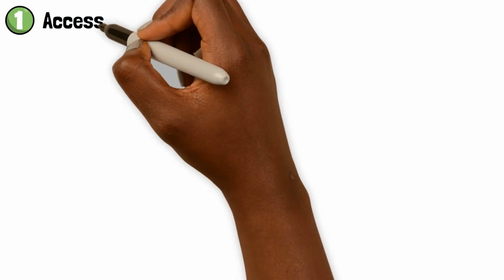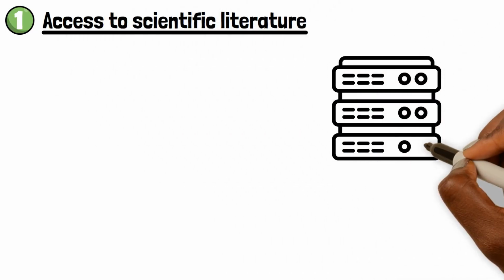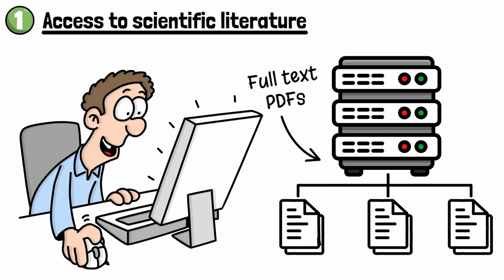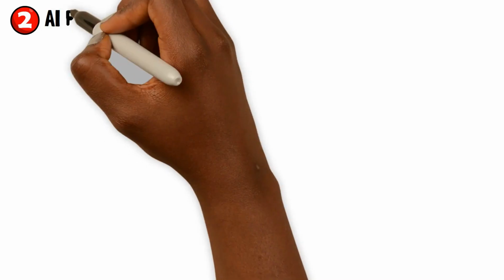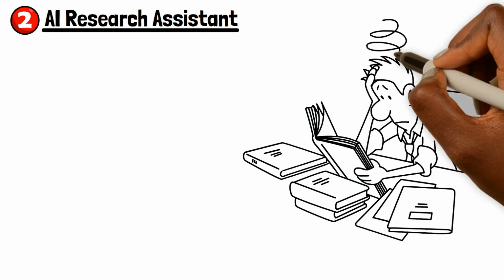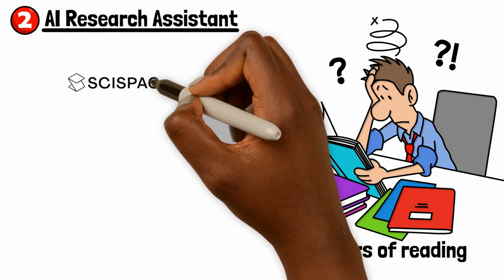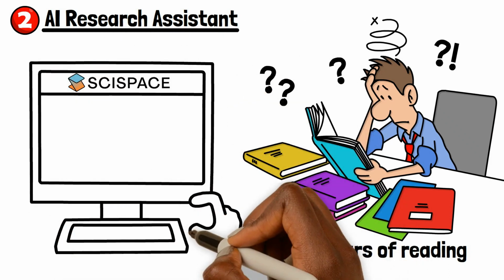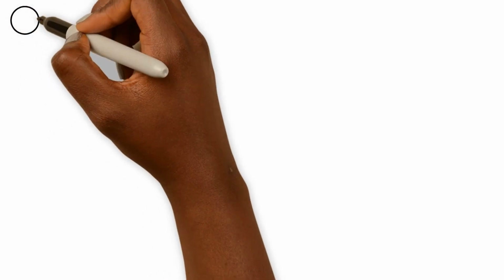SciSpace Copilot I SciSpace Copilot Free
Sci Space,SciSpace,scispace copilot,scispace copilot chrome extension,scispace copilot ai,scispace copilot free,scispace copilot extension.

As researchers, we often face challenges like finding relevant literature, staying updated with new publications, understanding complex concepts, and spending hours on reading and analysis.

But with SciSpace, you can overcome these challenges! Here's how:

Access to scientific literature: SciSpace offers a comprehensive database of full-text PDFs, ensuring you can quickly locate and access the information you need.
AI Research Assistant: Say goodbye to hours of reading! SciSpace's AI assistant can digest complex text, math, and tables, providing you with simple explanations and instant answers to your follow-up questions.
Seamless Research Workflow: SciSpace streamlines your research process with its end-to-end integrated platform, allowing you to focus on the research itself.
Whether you're a student or a professional researcher, SciSpace is designed to help you tackle the world's most challenging problems more efficiently.  Check out Sci Space today  and let us know how you found it in the comments!